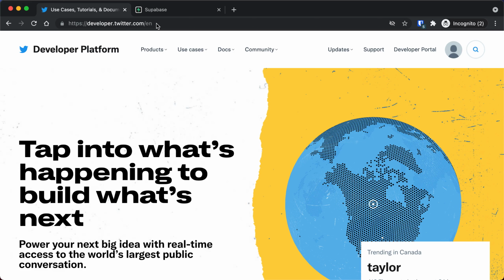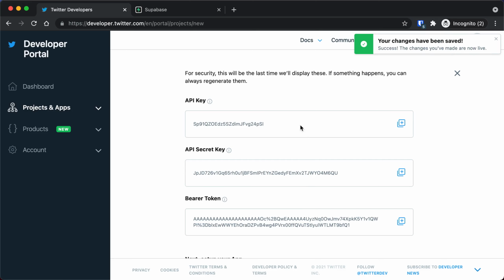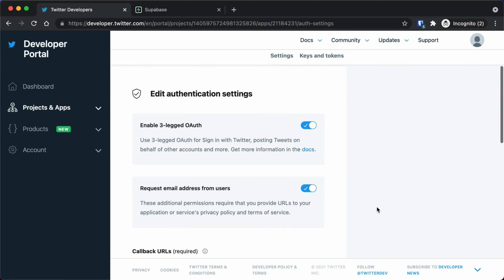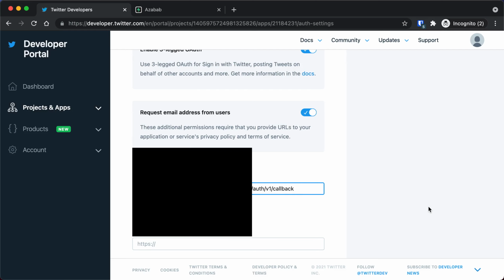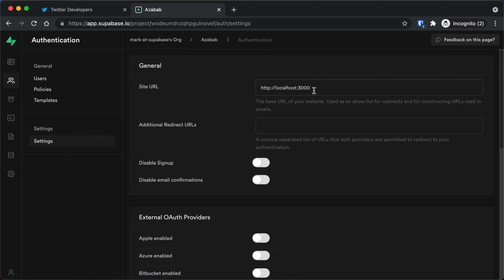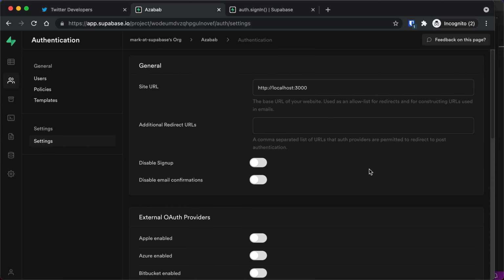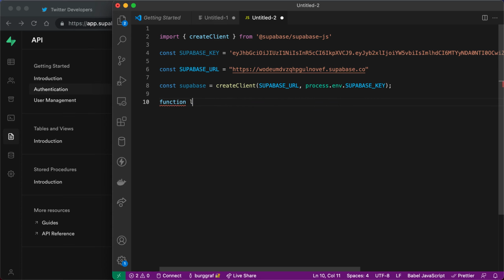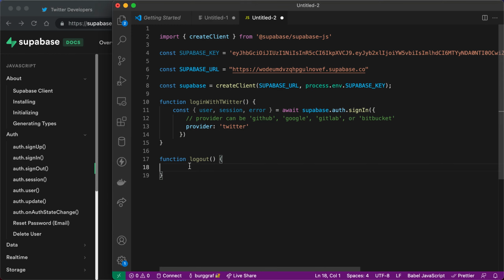Supabase Authentication: Setting up Twitter Auth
How to set up Twitter OAuth for your Supabase application so your users can click a button to authenticate using their Twitter account.